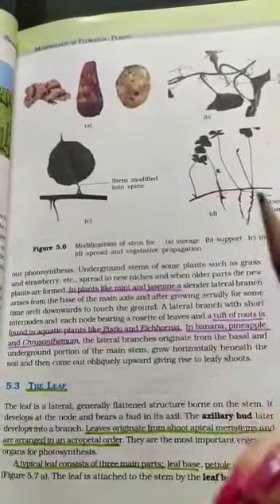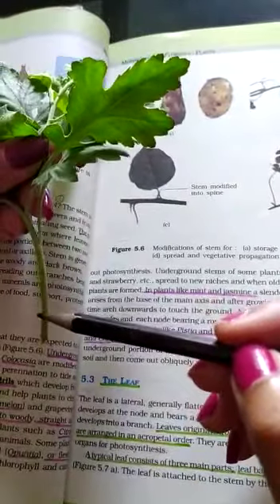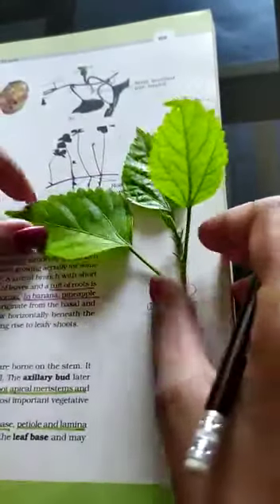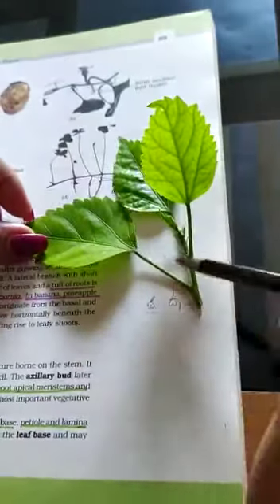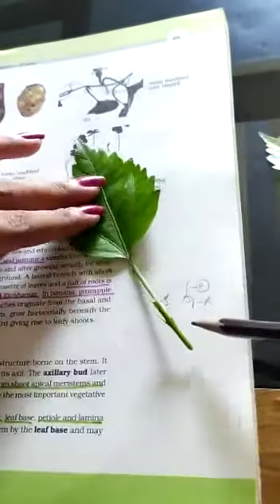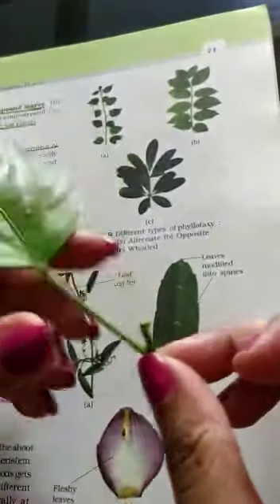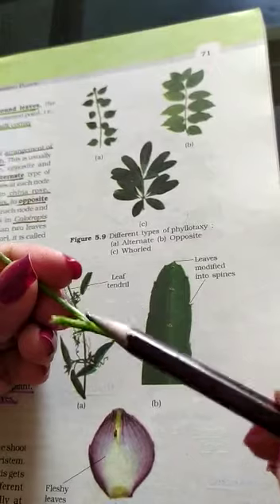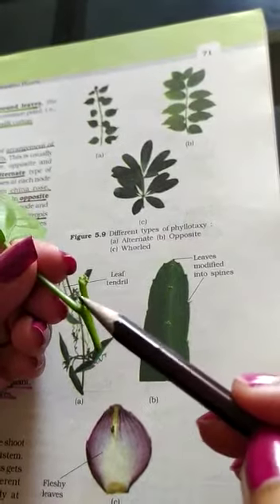Up board Class:11 Biology Topic : morphology of stem and leaf by Mrs Jyoti Si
Up board
Class:11
Subject: Biology
Topic : morphology of stem and 🍃 leaf
Teacher name: Mrs Jyoti Singh